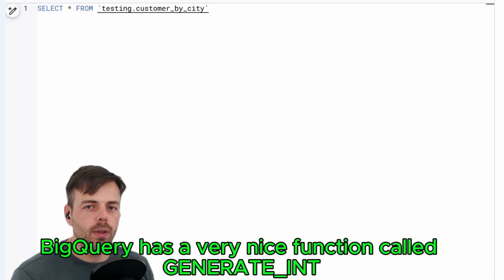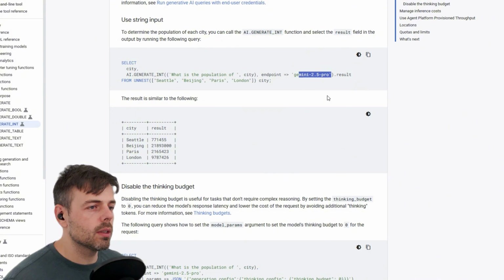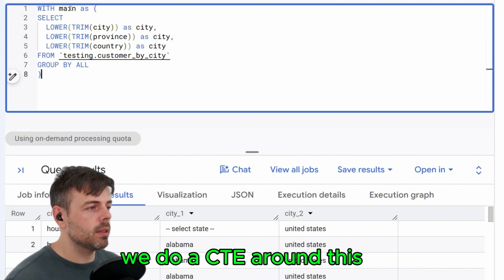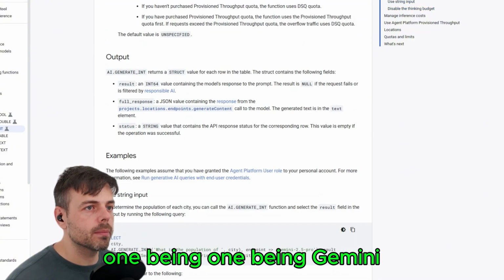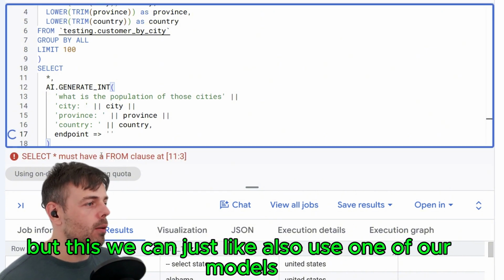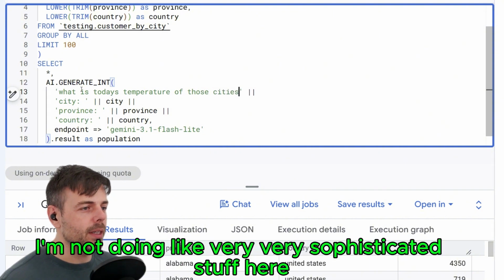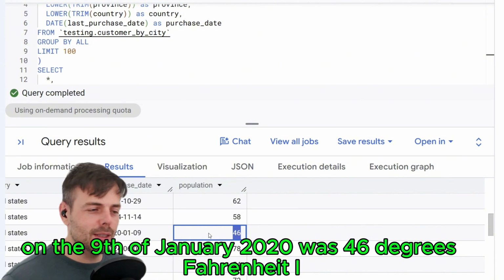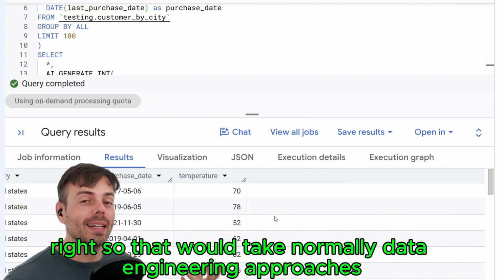Enrich your BigQuery data with AI.GENERATE_INT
In this video we look at the AI.GENERATE_INT function of BigQuery. We are going to clean get the population of cities and the temperatures of the date that the customer has purchased.

Chapters:
0:00: - Intro
0:38 - Data Setup and function introduction
4:10 - GENERATE_INT Function Explanation
6:19 - Implementing the AI function
12:25 - Some more details to the GENERATE_INT function
13:13 - Review of the functionality
14:00 - Spread the love